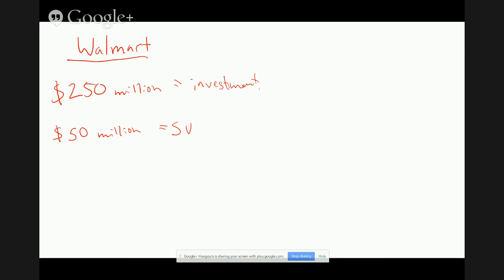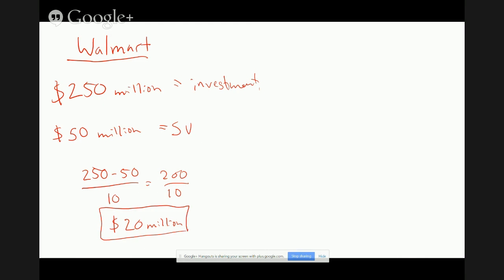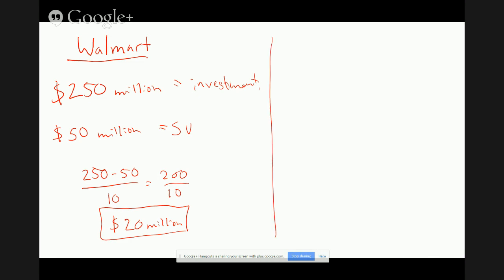Introduction to Finance : Office Hours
Session 1a